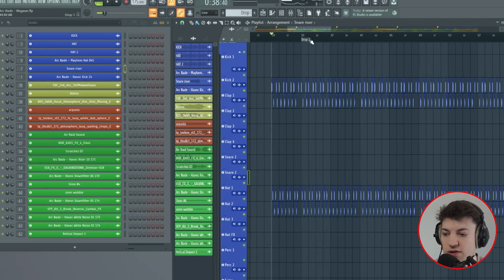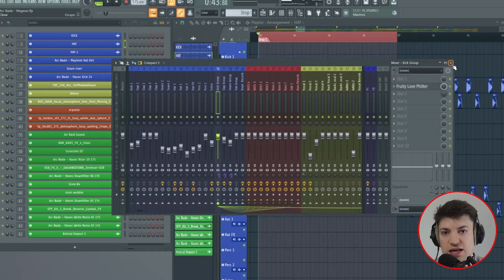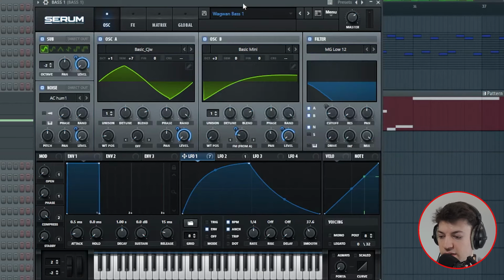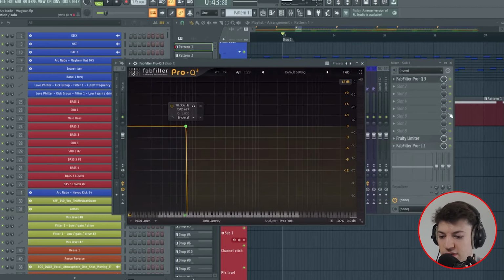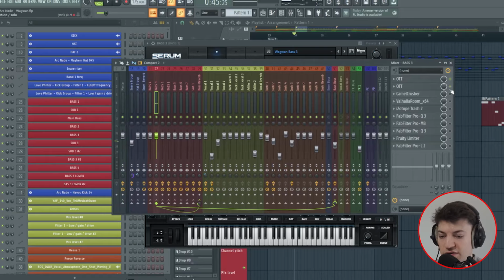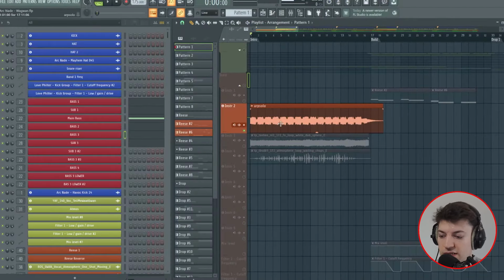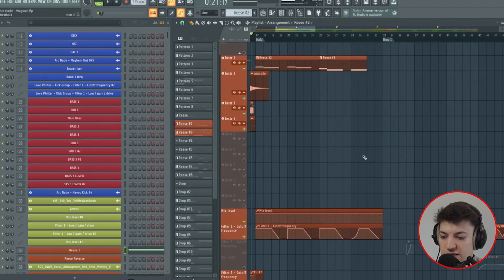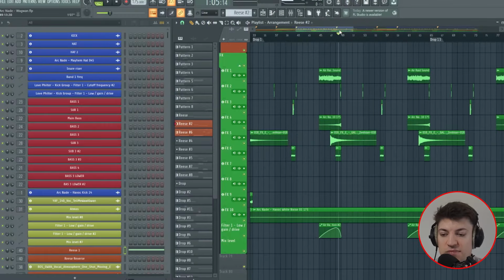How to make ROLLERS DRUM & BASS (Bou, Disrupta, Gray)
Timestamps
00:00 - Intro
00:15 - 1. Drums
03:56 - 2. Bass
10:56 - 3. Intro / Build Up
14:42 - Final Product
16:12 - FX in the drop
16:28 - Outro